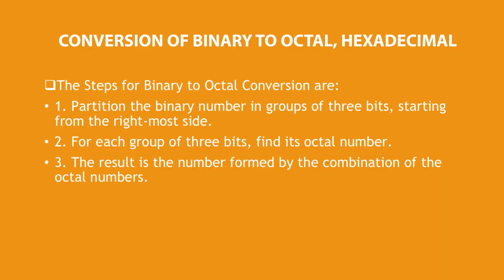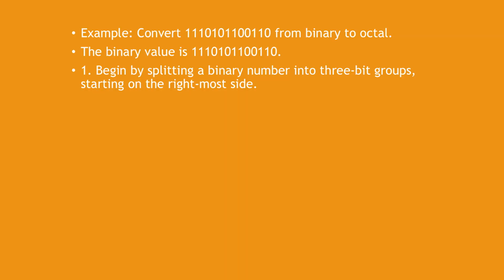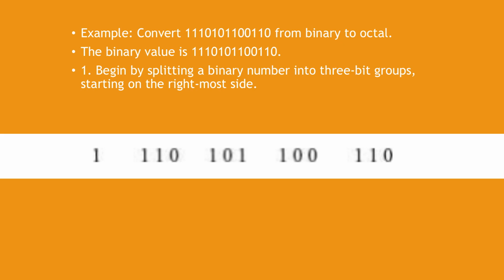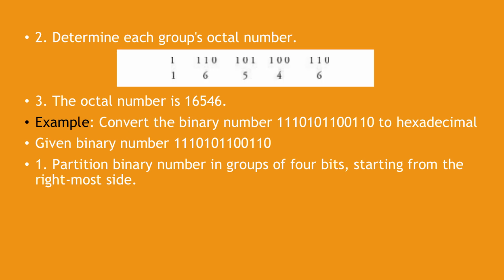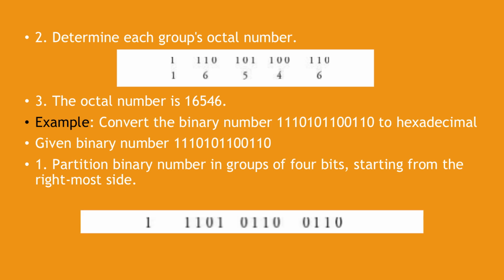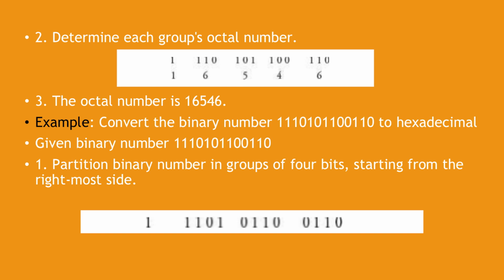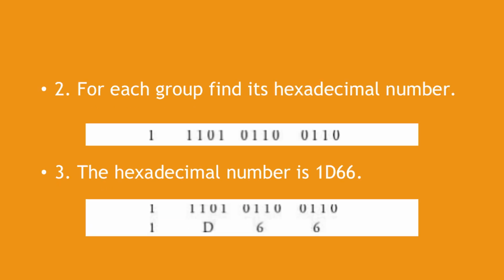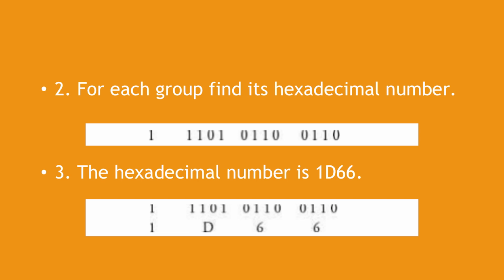Converting of Binary Octal Hexadecimal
This video discusses the conversion of binary octal hexadecimal.

There is a quick way to convert a binary number to an octal or hexadecimal number. The following data forms the foundation of the shortcut method:
Considering that 23 = 8, an octal digit from 0 to 7 can be expressed as a combination of 3 bits. Since 24 = 16, the hexadecimal digits 0 to 15 can be represented as a combination of 4 bits.
The Steps for Binary to Octal Conversion are:
1. Partition the binary number in groups of three bits, starting from the right-most side.
2. For each group of three bits, find its octal number.
3. The result is the number formed by the combination of the octal numbers.